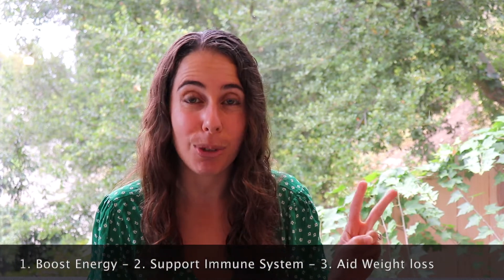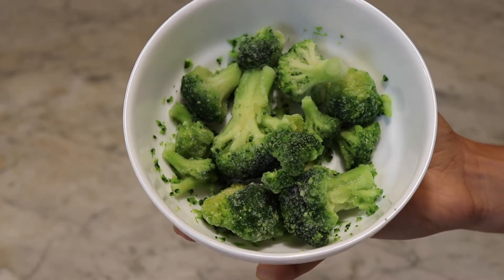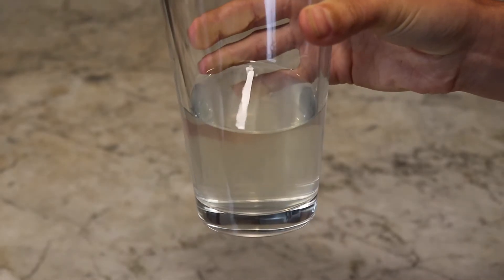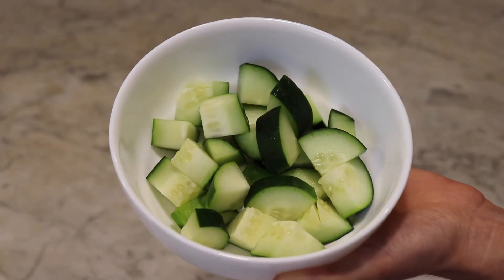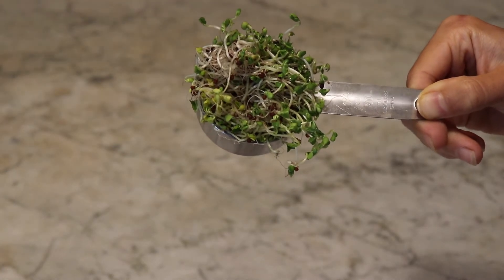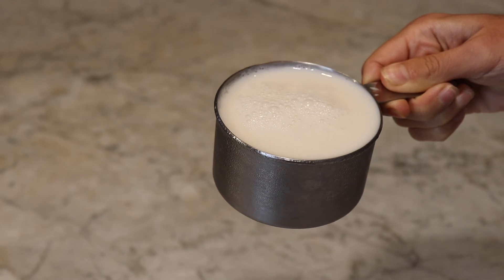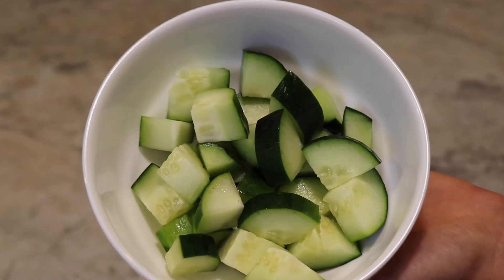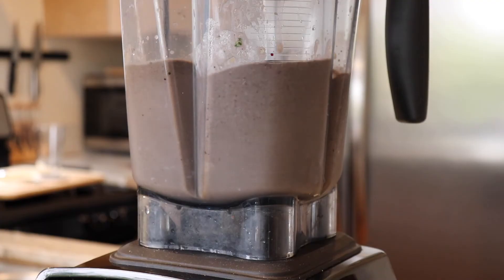3 Alkaline Smoothie Recipes | Delicious Alkaline Vegan Green Smoothies (Under 400 Calories)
These are our 3 favourite alkaline smoothie recipes! They are simple, easy, and under 400 calories each!

These recipes are a mix of green smoothies, alkaline vegan smoothies, wild berry, and of course, healthy almond butter smoothies!

Below you can find each of these green smoothie recipes for you to enjoy.

Whether you are following the Dr Sebi alkaline diet, or the more traditional Alkaline diet from books such as the pH Miracle, you'll love these recipes.

Alkaline Smoothie Recipe 1: Green Dream

120g Cucumber
150g frozen Spinach
50g Avocado
85g Frozen broccoli
1 Fresh lime, peeled.
¼ inch Fresh ginger, peeled
Dash of stevia
½ cup Coconut water

Toppings:

5g chia seeds
5g hemp seeds
8g unsweetened shredded coconut

344 calories/ 35g carbs (16g fiber, 9.5g sugar)/10.5g protein/ 18g fat
* Calories include your toppings

Alkaline Smoothie Recipes 2: nutty madness

120g Cucumber
150g frozen Spinach
50g Avocado
¼ cup broccoli sprouts
10g Udo’s 3-6-9 oil
1 tbsp.(15g) Almond butter
Dash of stevia
¼ tsp. ground ceylon cinnamon
1 cup (240g) Unsweetened almond milk

397 calories/ 29 fat (14g monounsaturated fat/9g polyunsaturated/4g omega 3/5g omega 6/3g saturated) 22g carbs (10g fiber/5g sugar)/12g protein

Alkaline Smoothie Recipes 3: Wild Berry Blast

120g Cucumber
50g Avocado
120g Frozen spinach
80g Frozen wild berries
5g Super greens powder
¼ inch Fresh ginger, peeled
Zest of 1 small lemon
Juice of ½ Fresh Lemon
Dash of stevia
1 cup coconut water

307 calories/ 9.6 fat (5g monounsaturated fat/1g polyunsaturated/1.6g saturated) 44 carbs (18g fiber/11g sugar)/11g protein

I hope you've enjoyed these best alkaline smoothie recipes that we have created, and if you have any questions please drop them in the comments below.